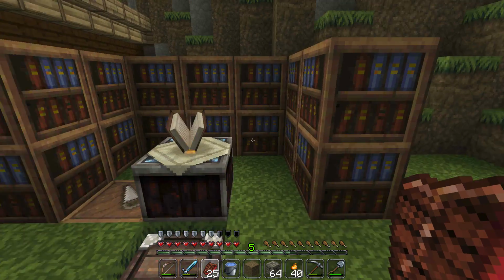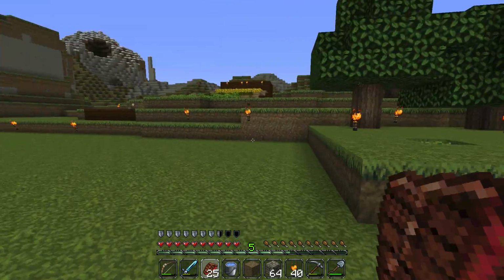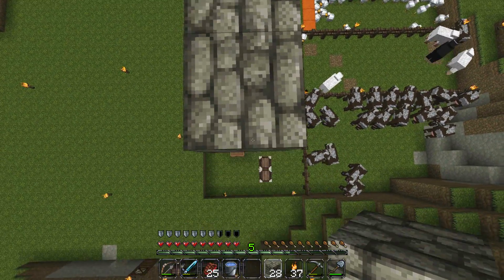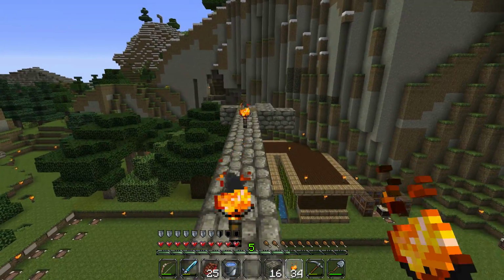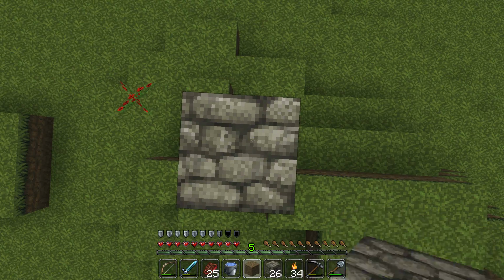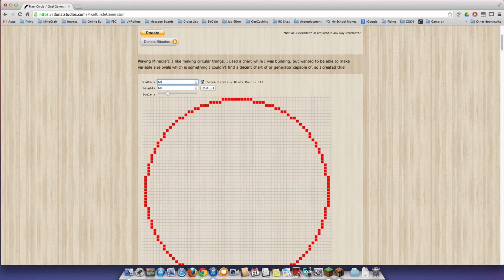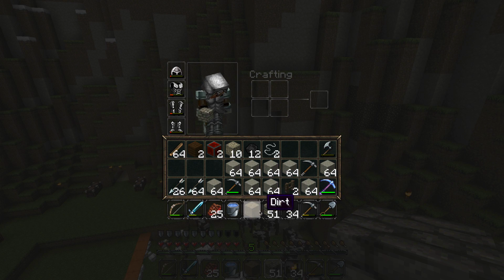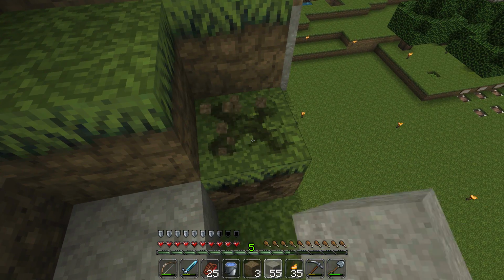Bamilbis LP5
Welcome! I'm Bamilbis and this is my fifth in a series of Let's Play videos. Today we get to work on the main base! I lean on Donat Studios to help make the arcs that make the base possible.

I use John Smiths resource pack which can be downloaded here if you like it.

Thanks to all viewers,

Bamilbis